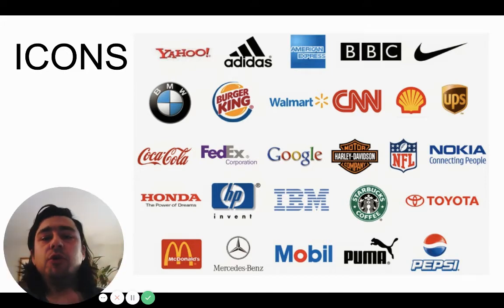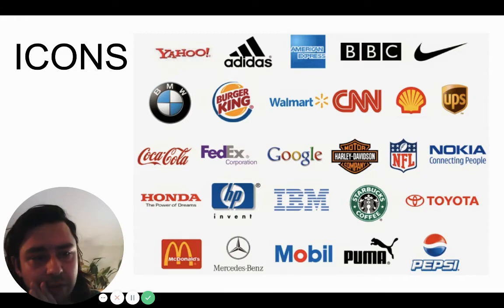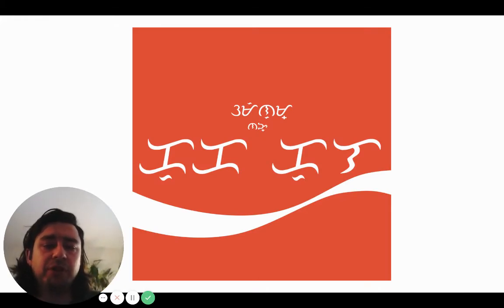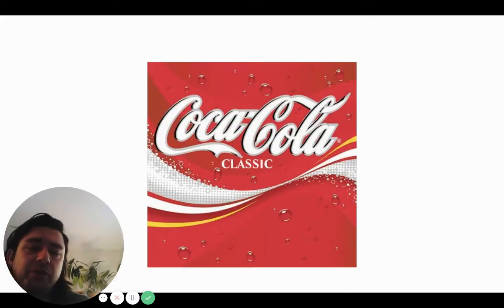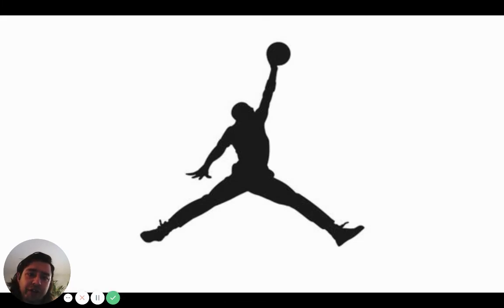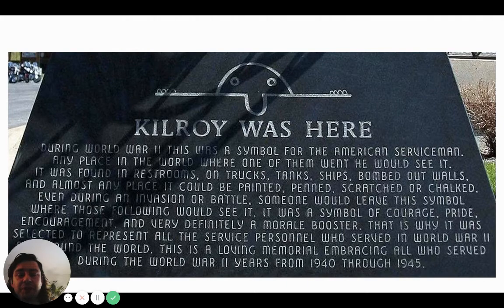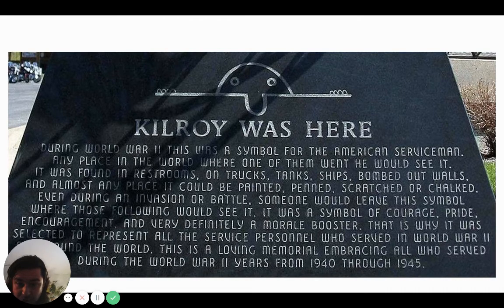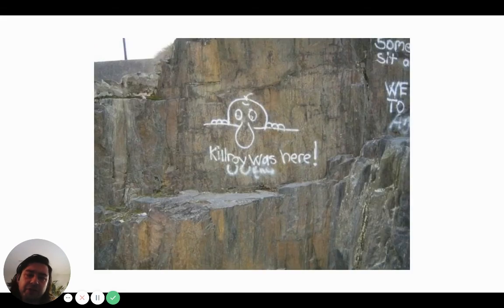ICONS Monomoy Seltzer Water Google Slides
Youtube version of Loom video #2